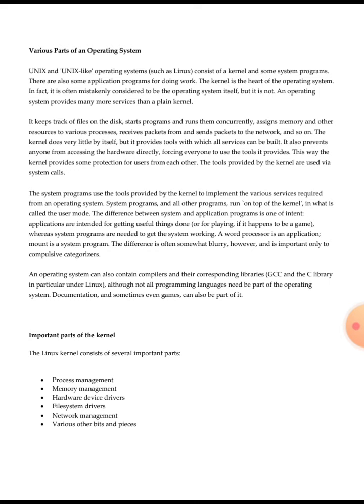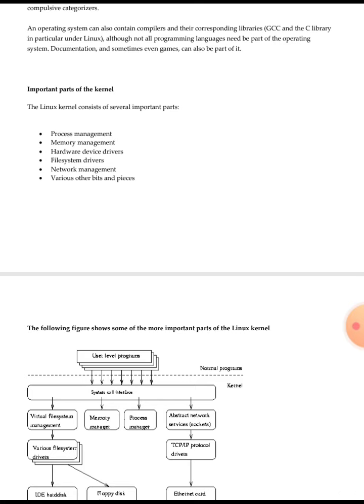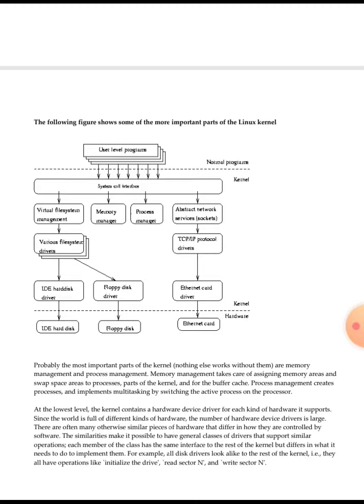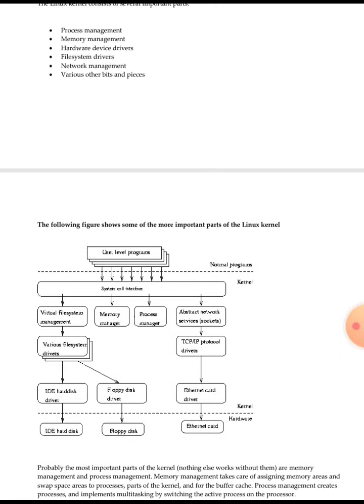Parts of OS